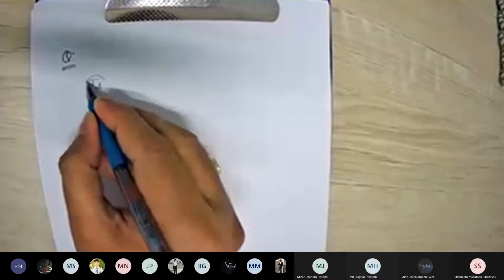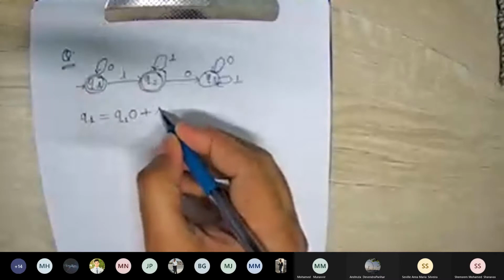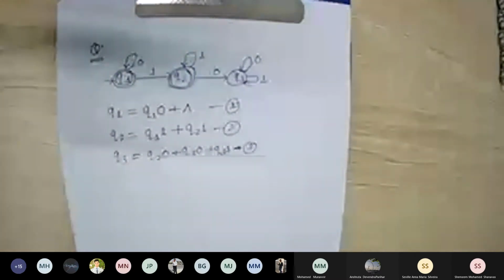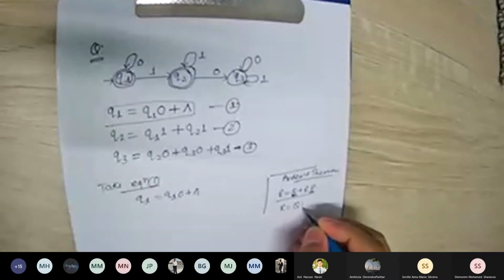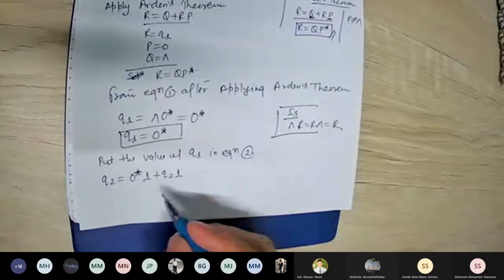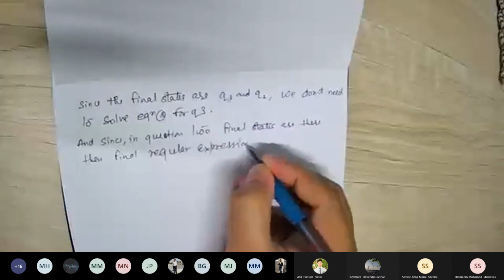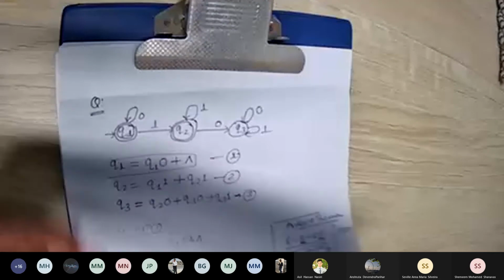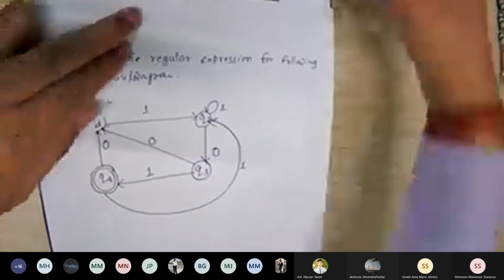How to make Regular Expression from DFA ? Solve Example : Theory of Computation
DFA to RE with solve example

Automata Theory